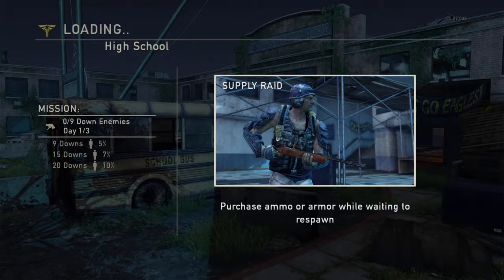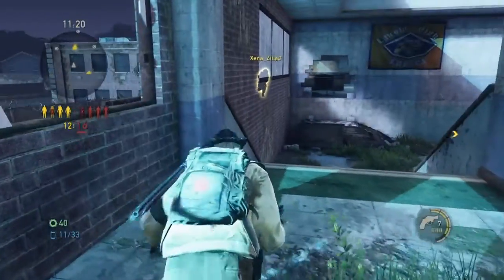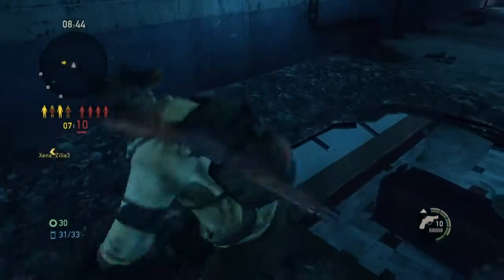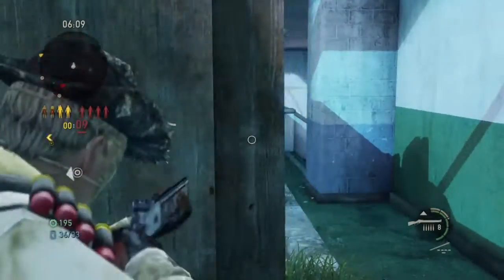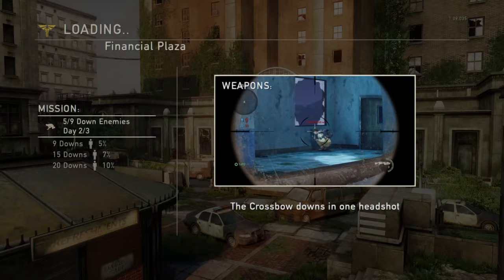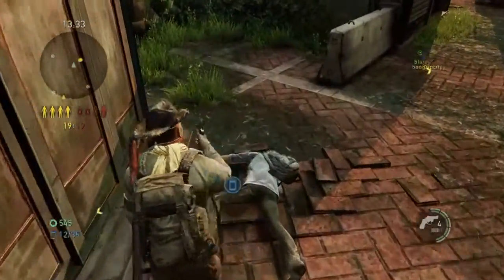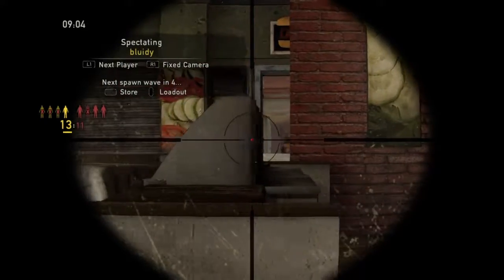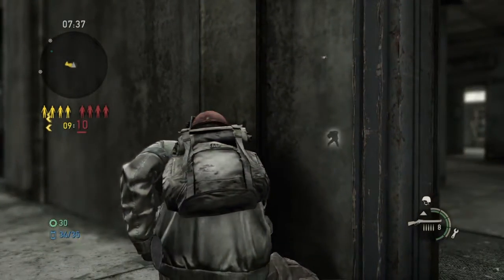Loadout Review: The Underdog! (EPISPODE 2)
Hey guys, todays video is another Loadout Review: The Underdog. It is in my opinion, 8/10 & why? It is because of the choice of weapons & some perks, it is also good for people who used throwables (Ex: Molotov Cocktail, Nail Bombs & Smoke Bombs).

Do you have any loadouts You want Me to try? Put them in the comments.
Do you agree with me about The Underdog? Put them in the comments.

Loadout: Revolver, Variable Rifle, Hawk-Eyed 2, Damage Marker 1, Bomb Expert 2, Explosion Expert 2.

BTW, I DID get it right, LOL!!